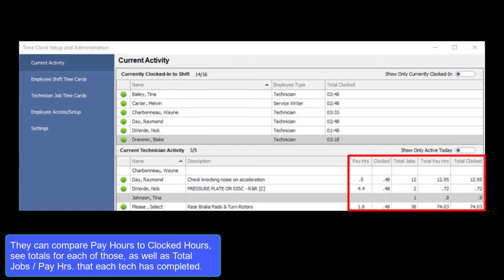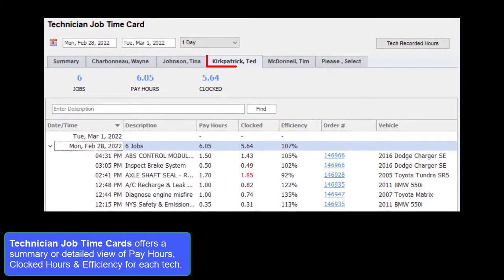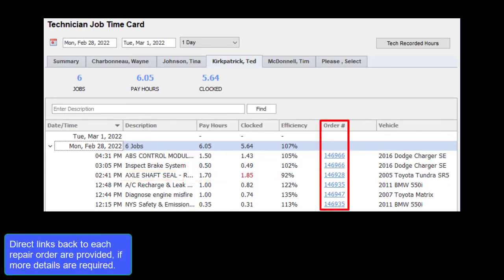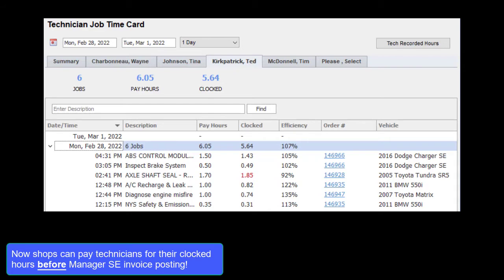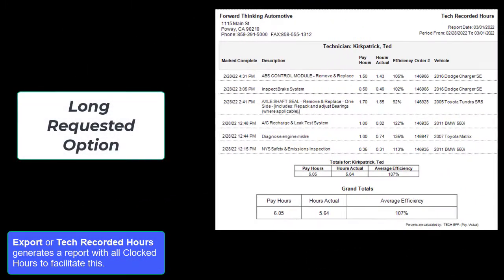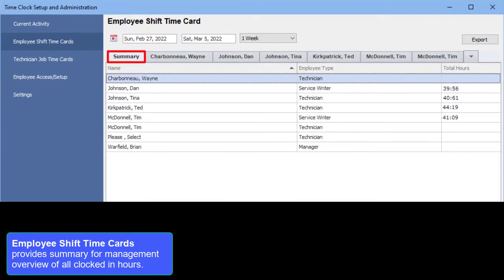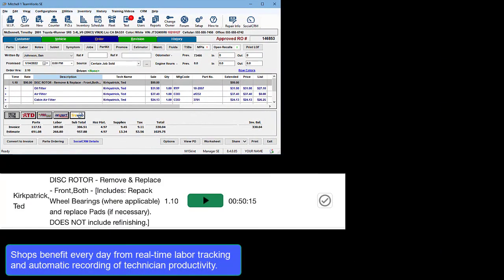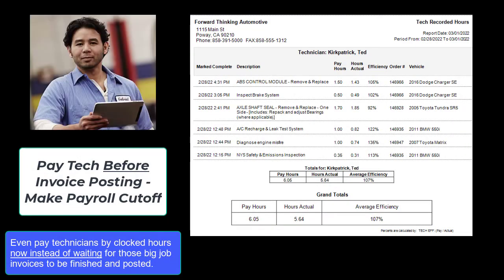Manager SE Time Manager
Manager SE now includes Time Manager - to automatically fill Actual Hours in R.O. labor and productivity report. Job Clock and Shift Clock functions including Job cards and Shift time cards. New protected areas added to Manager SE program security.